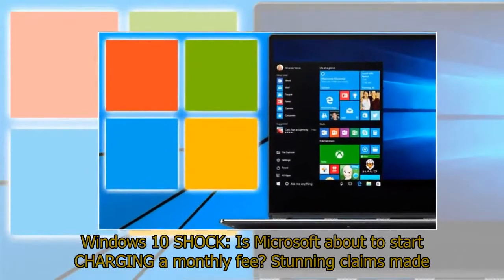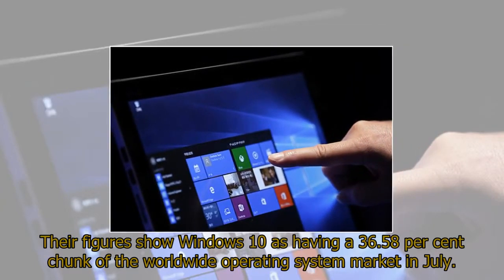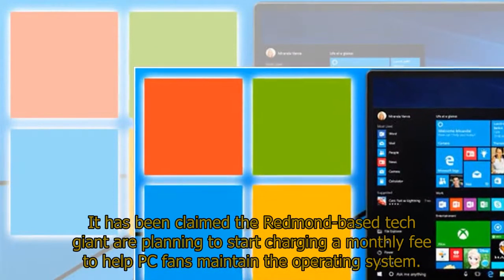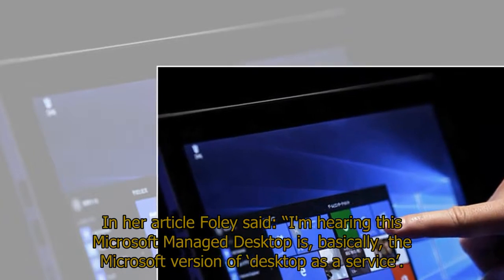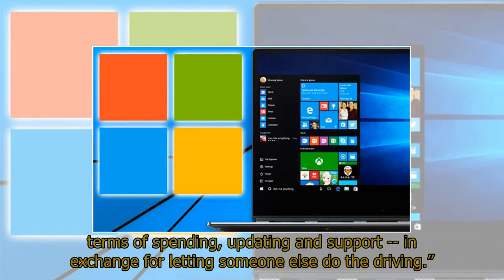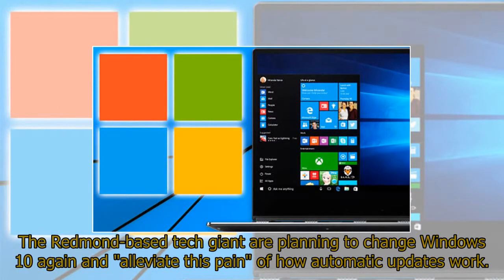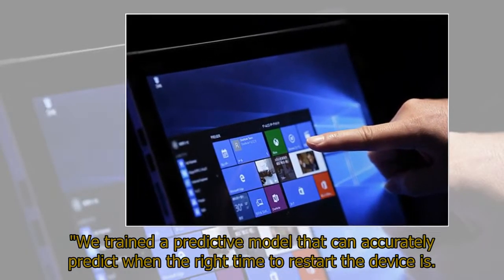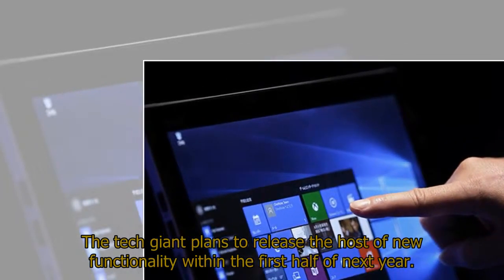Windows 10 SHOCK: Is Microsoft about to start CHARGING a monthly fee? Stunning claims made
Windows 10 SHOCK: Is Microsoft about to start CHARGING a monthly fee? Stunning claims madeWINDOWS 10 fans have been dealt shock news as it’s been claimed Microsoft is getting ready to start charging a monthly fee.Windows 10 is one of the most popular operating systems in the world.Latest stats from NetMarketShare put Windows 10 as the second most used OS in the world.Their figures show Windows 10 as having a 36.58 per cent chunk of the worldwide operating system market in July.This is not far behind Windows 7, which has a 41.23 per cent OS market share, which Windows 10 has closed the gap on in the past year.As more users ditch ageing Microsoft operating systems and turn to Windows 10 some shock news has been revealed about the software.It has been claimed the Redmond-based tech giant are planning to start charging a monthly fee to help PC fans maintain the operating system.ZDNet’s Microsoft specialist Mary Jo Foley reported that the ‘Microsoft Managed Desktop’ service is currently in the works.It will allegedly ensure PCs running Windows 10 are configured correctly and running smoothly as new updates are released.However, users will reportedly be charged a monthly fee for this privilege.In her article Foley said: “I'm hearing this Microsoft Managed Desktop is, basically, the Microsoft version of ‘desktop as a service’.“It will provide customers the ability to lease a Windows 10 device that's automatically provisioned for them and have the operating system kept up-to-date and more for a single monthly fee, my contacts say.”Foley also said that she believes the Microsoft Managed Desktop will be targeted at businesses.She said: “Microsoft looks to be counting on companies being ready for greater predictability -- in terms of spending, updating and support -- in exchange for letting someone else do the driving.”It remains to be seen whether the Microsoft Managed Desktop will also be open to consumer users.Express.co.uk has contacted Microsoft for comment.The news